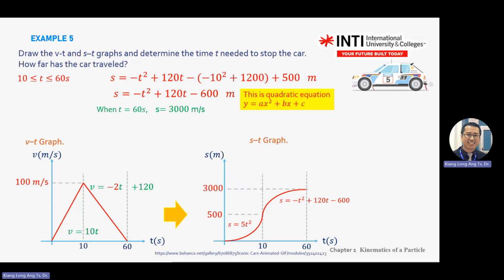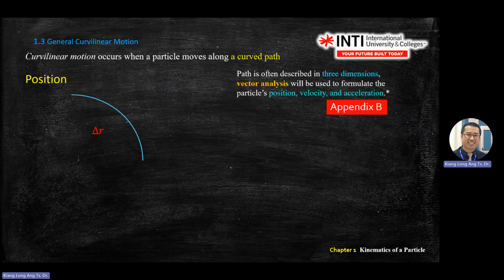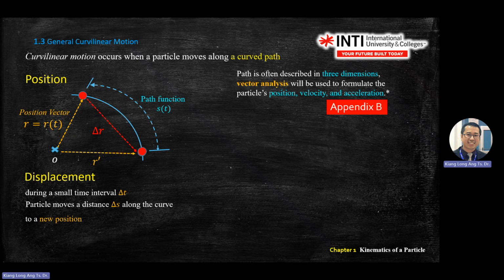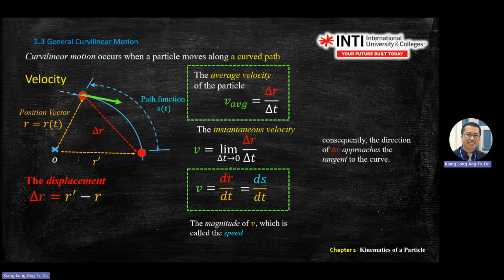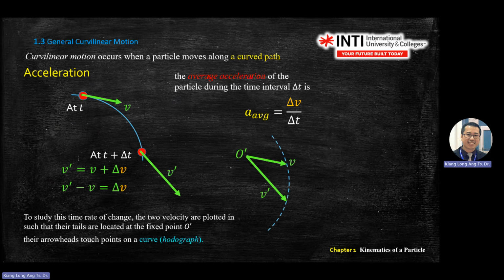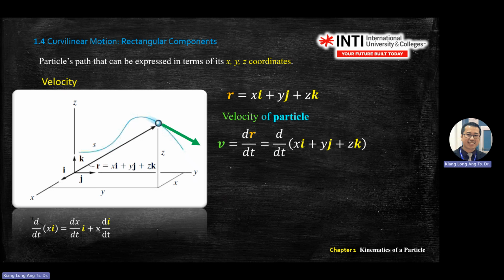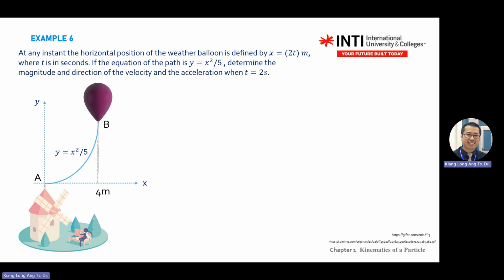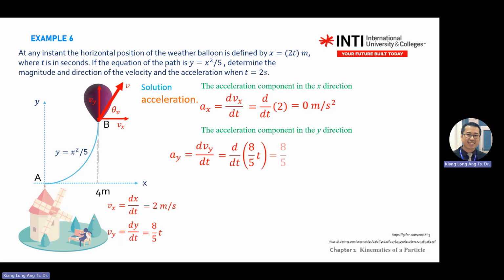Chapter 1c-i Kinematics of a Particle